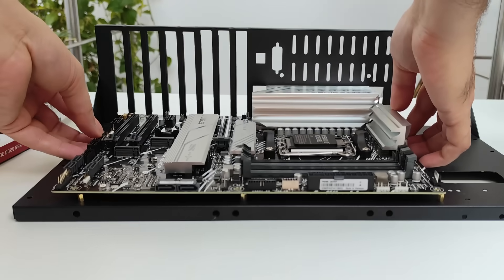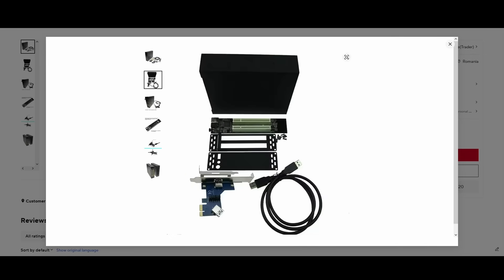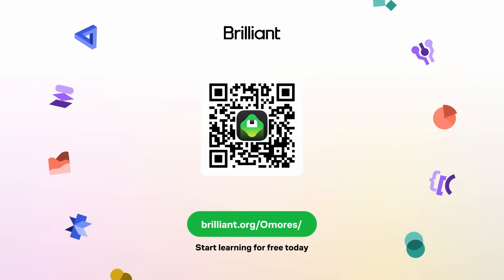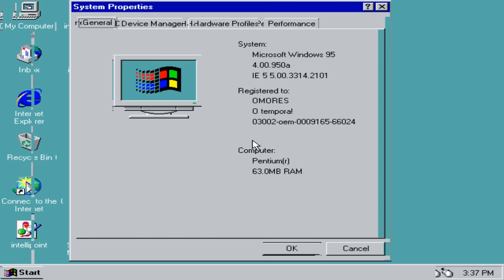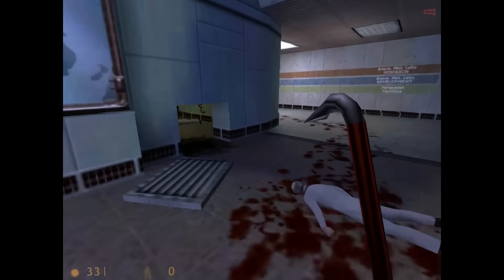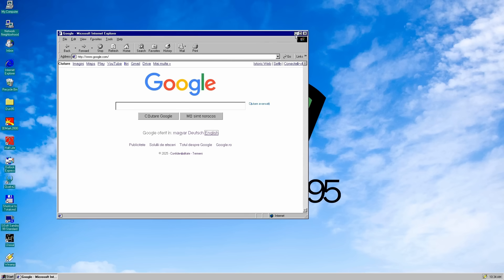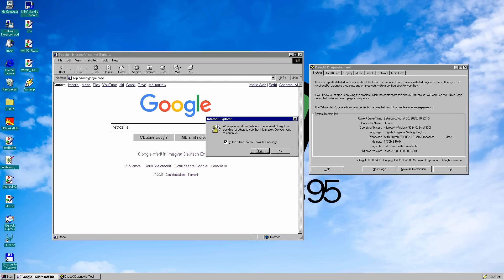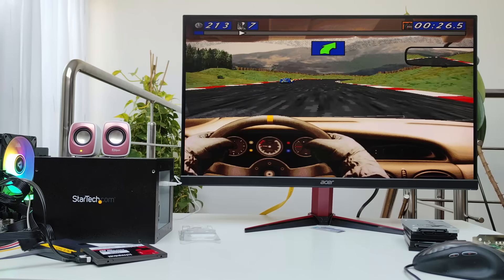Windows 95 (RY)ZEN Again – Running NATIVELY on a Ryzen 9 9900X @ 4.4GHz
Running Windows 95A on a Ryzen 9 9900X system? Brilliant idea, isn't it? To learn for free on Brilliant, go .

So yeah, today we’re doing something special. Since it’s August 2025—30 years since the launch of Windows 95 - we’re taking it for a spin on modern hardware. Because why not mix brand-new hardware with 30-year-old software: Windows 95A. By the way, the 'A' stands for the initial release from August 1995 (although I think the copy I used is actually from February 1996).

For details on installing Windows 95 on modern hardware, check out this video which explains the procedure on a Socket 1700/Intel 13th Gen CPU. The process is exactly the same for AMD systems (AM4/AM5), and I actually used the SSD from the Intel build with this AM5 setup.

Also this project wouldn’t have been possible without these amazing brands, who supported this project with the following hardware:

In this video:

00:00 Intro & Windows 95 Nostalgia
00:20 The "Unreasonable" Experiment Begins
00:40 StarTech PCIe-to-PCI Enclosure Explained
01:45 Signal Boosting & PCIe Stability
03:05 Sponsor Break – Brilliant.org
04:11 Storage Issues: NVMe vs SATA on AM5
05:14 Installing Windows 95A on SSD
06:07 RAM Fix – Proper HIMEM.SYS +  PATCHEM = 1.7GB
07:03 GPU Testing – PCI-E NVIDIA 7900 GS & Quadro FX 4500
08:04 Full HD on Windows 95 with NVIDIA 82.69 Drivers for Windows 9x
09:01 Going Online – Realtek 8139D PCI Network Card  + RetroZilla
10:36 Internet Safety on a Windows 95 PC
11:12 PCI Sound Cards on Ryzen 9 9900X Build
12:09 Aureal Vortex 8820 for DOS Game Audio
13:09 DOS Gaming Test – Network Q Rally on Ryzen 9
13:46 Wrap-Up & Thanks (Arctic & Kingston Hardware)

In this video, I’m also taking a closer look at the StarTech PEX2PCI4 PCIe-to-PCI enclosure, which adds 4 classic PCI slots to any modern system with a PCIe slot. Perfect for retro builds and industrial use—but not exactly cheap. Thankfully, this one has a redriver chip for stable signals across a 1.5m cable (something cheaper enclosures skip).